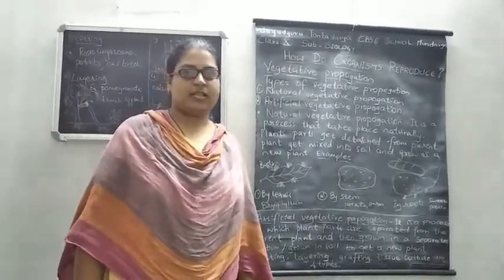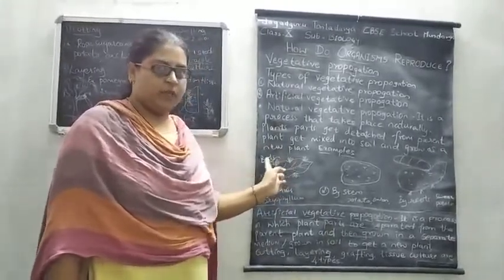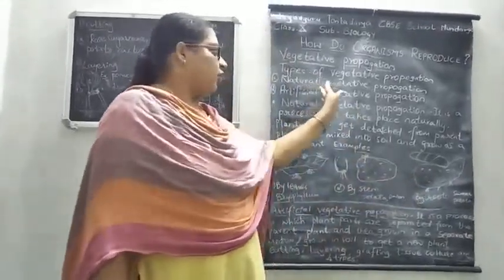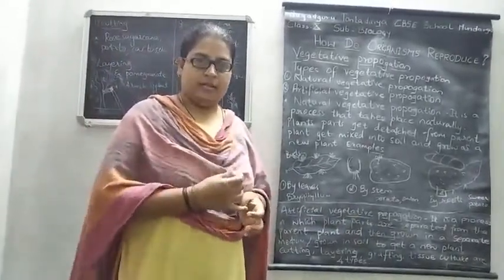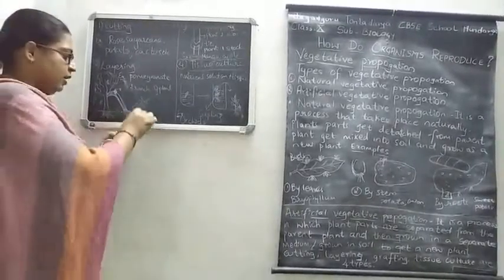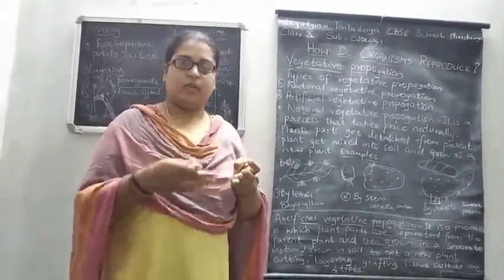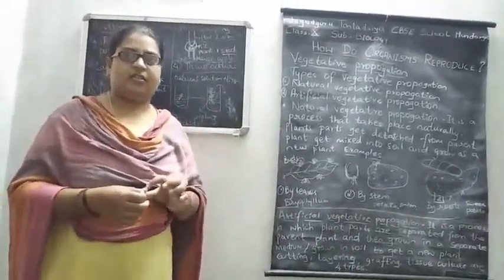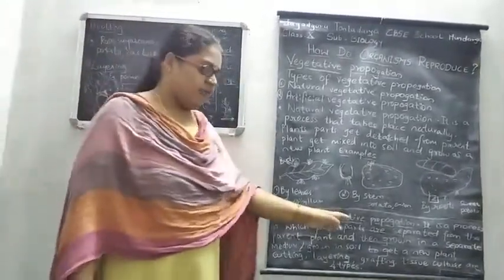How do organisms reproduce (class X)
Vegetative propogation  and it's types